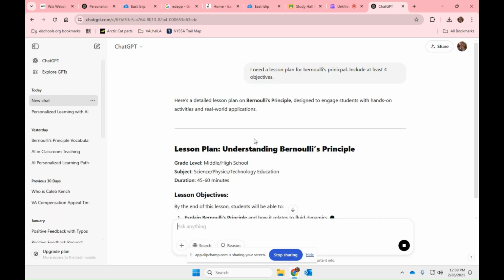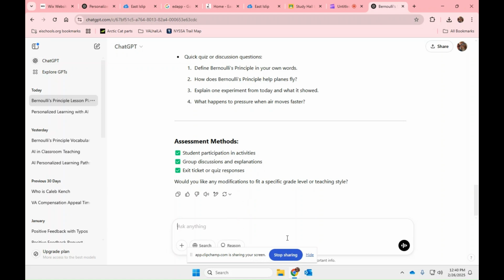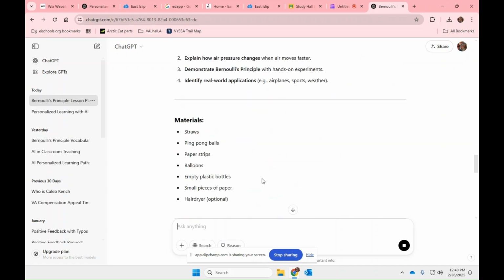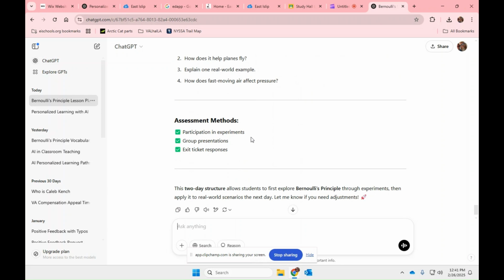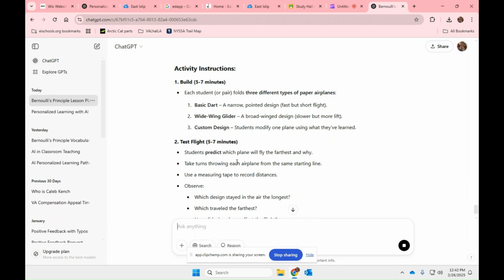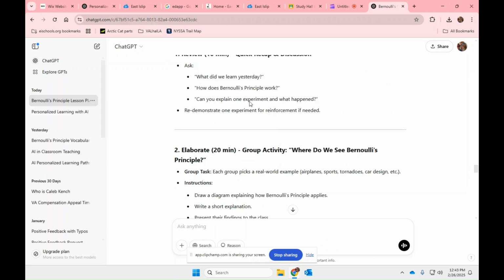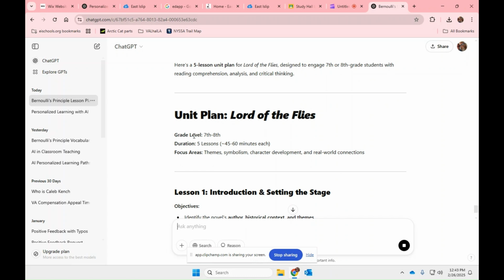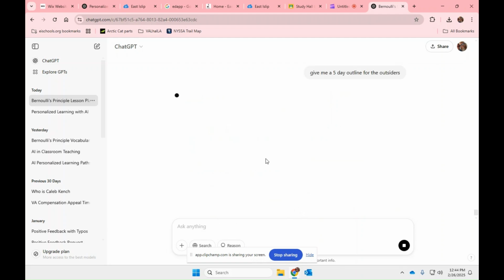chatgpt intro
How to use ChapGPT in lesson planning.